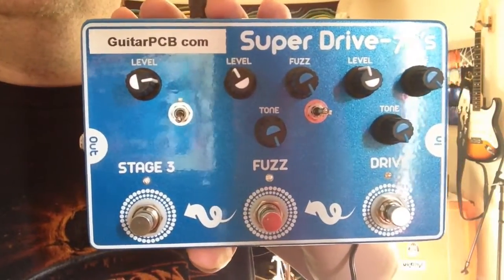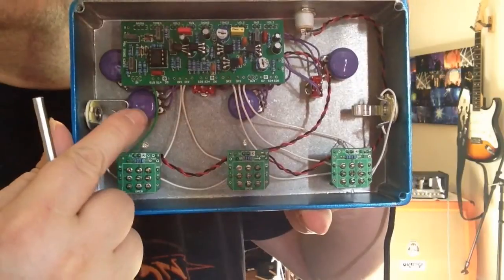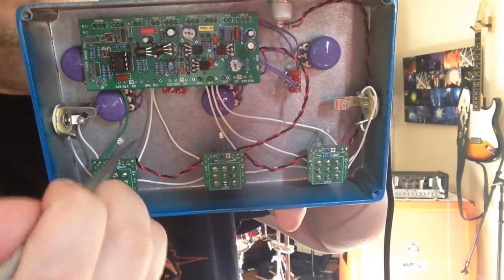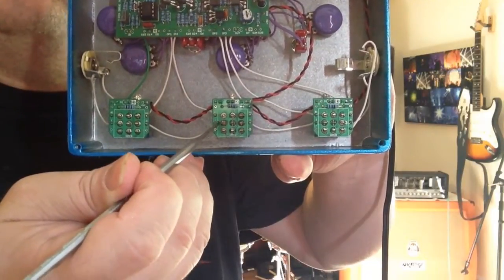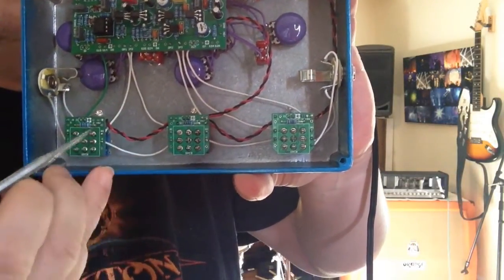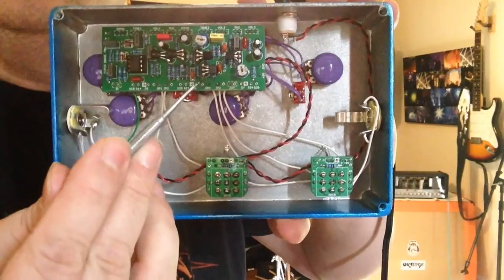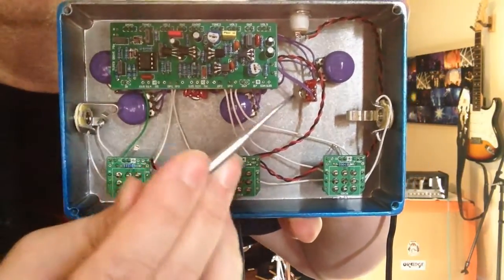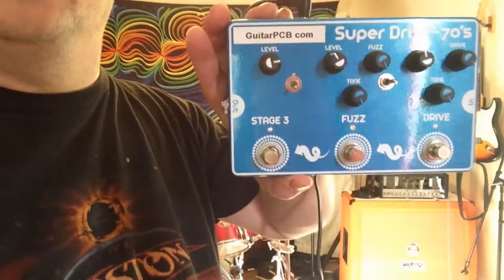Paige builds the Super Drive 70's from GuitarPCB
My 15 year old daughter builds the Super Drive 70's entirely on her own with no assistance from me. Yes, she has had some training but she owned this build. This is an overview of some of the technique used. Hopefully this will prove helpful to others. Find out more at GuitarPCB.com